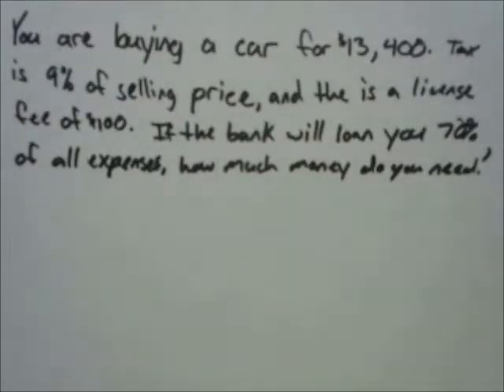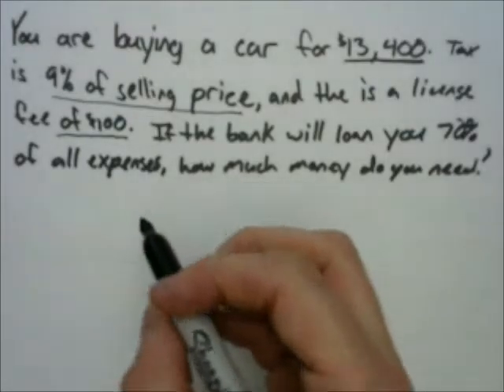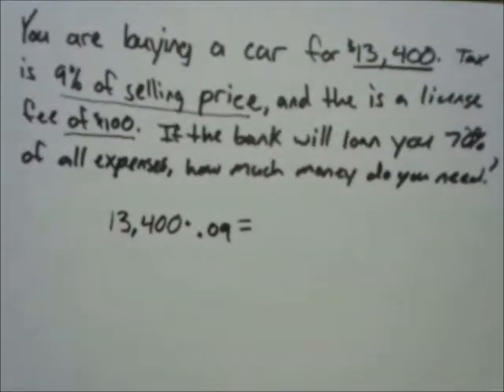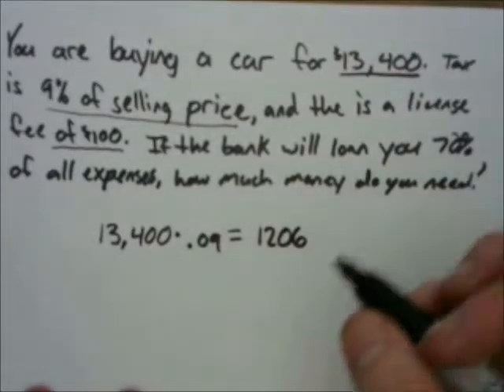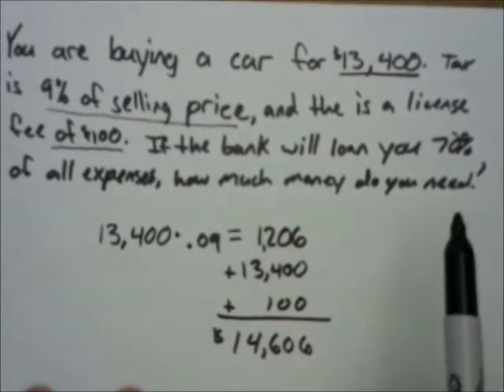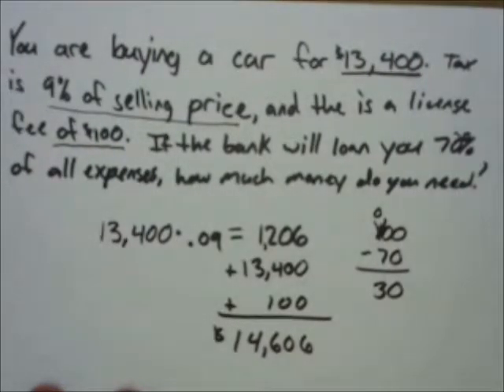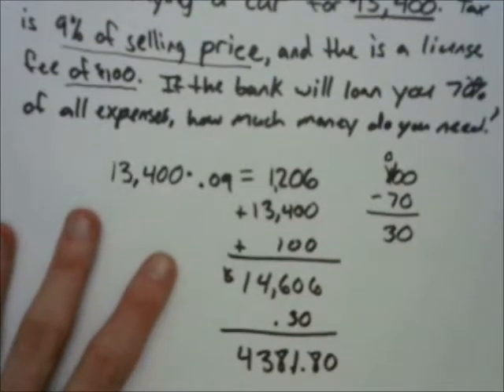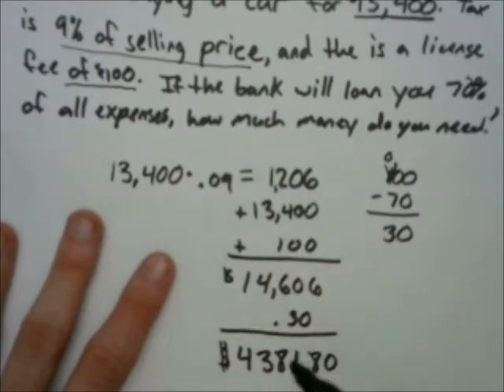Percent Car Problem